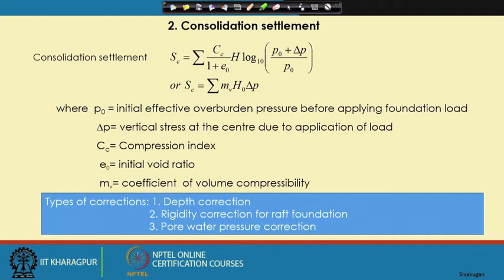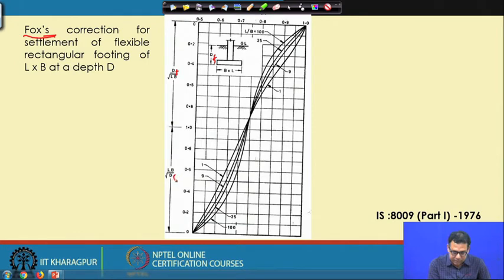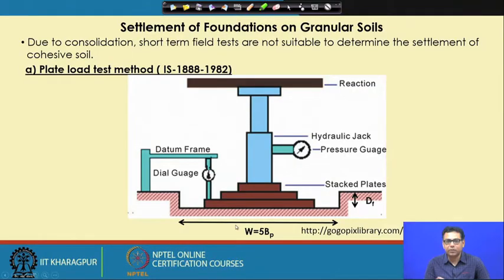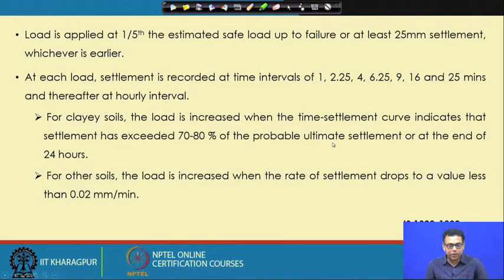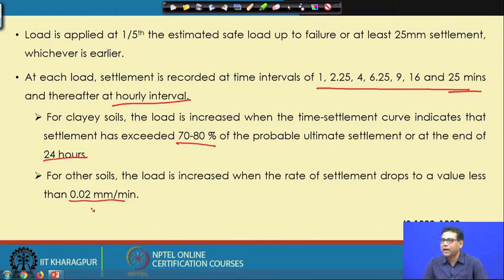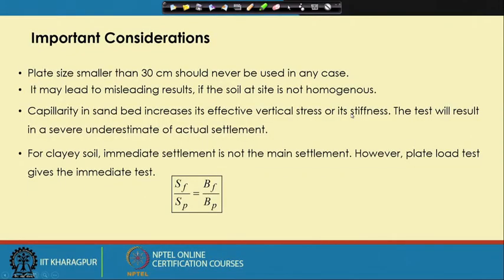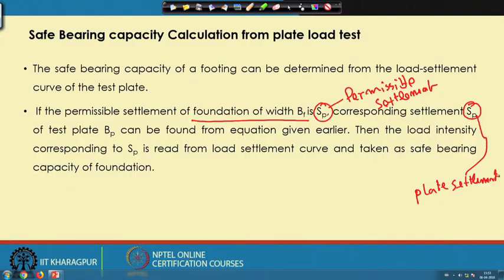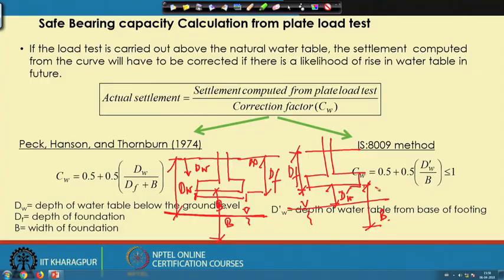Lecture 17 : Shallow Foundation - Settlement II